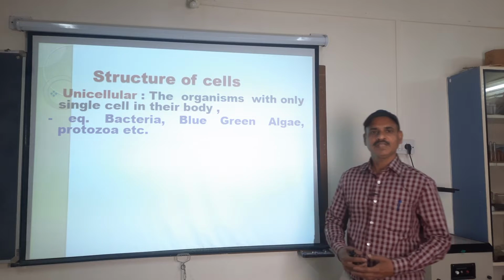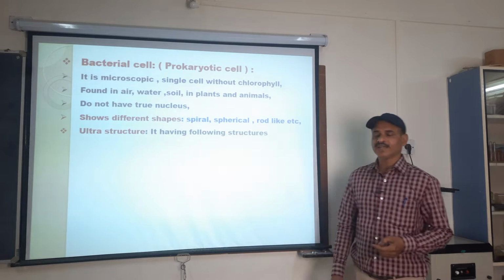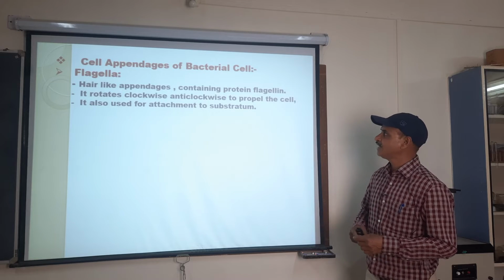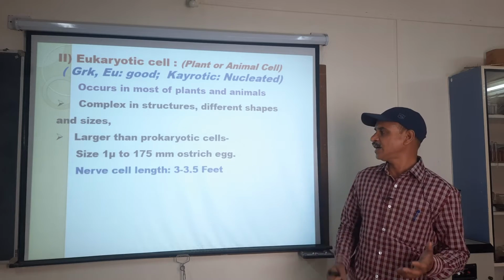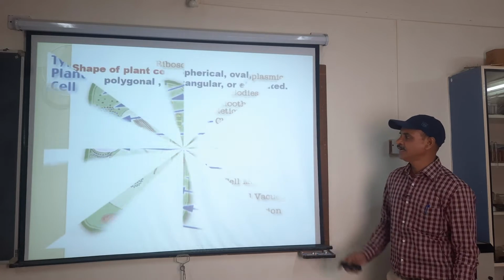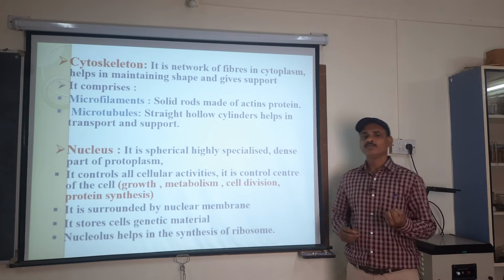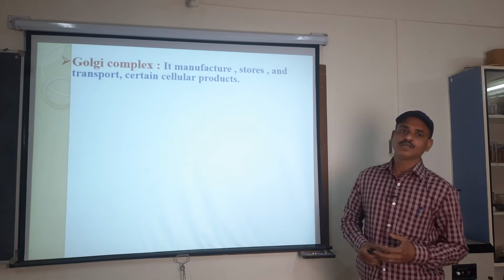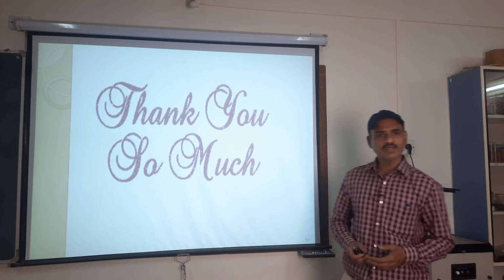STRUCTURE OF CELLS Dr. R. J. Jamadar Dept. of Zoology